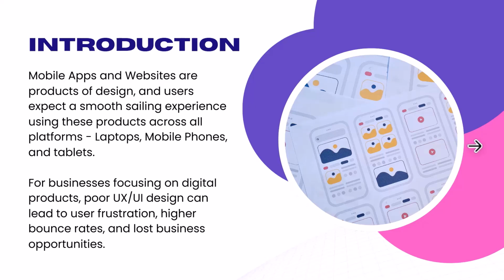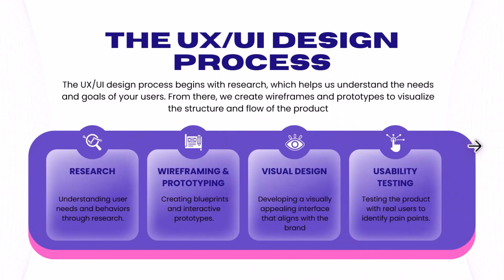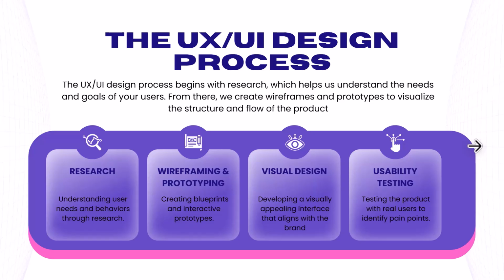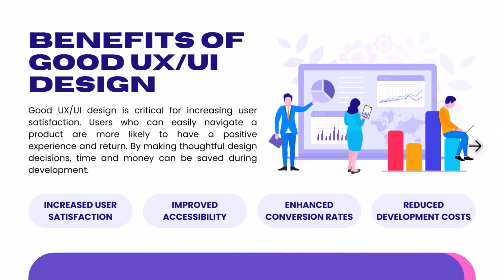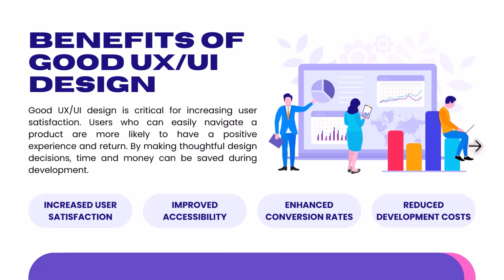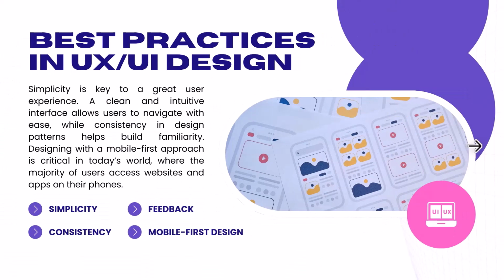UI/UX Design Explained in Plain English - The Beginner's Guide Nobody Showed You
In this video, we break down UI/UX design from the very beginning — no jargon, no overwhelm. Whether you're a student, developer, career-switcher, or just curious, this is the clearest introduction to UI/UX design you'll find online.